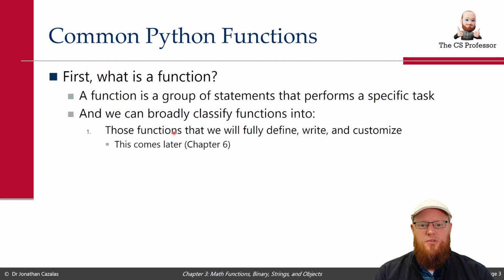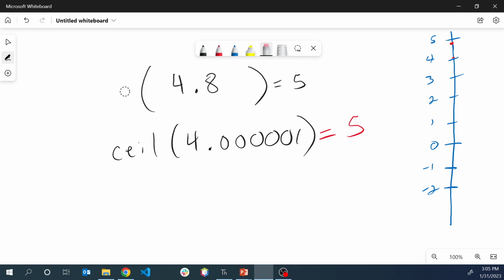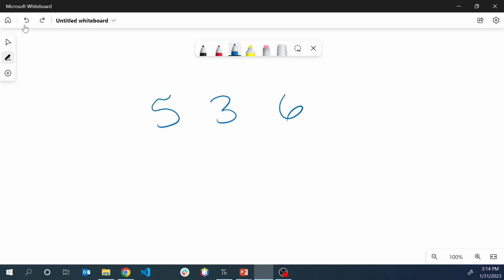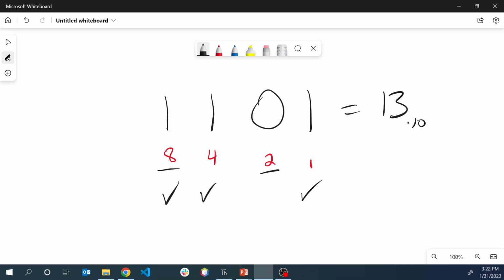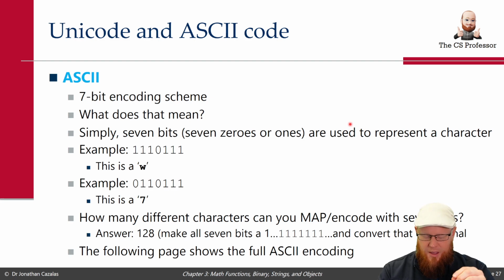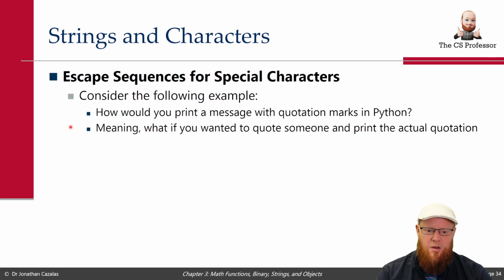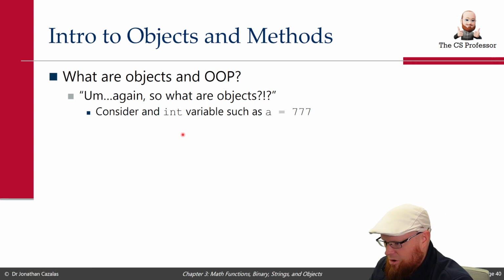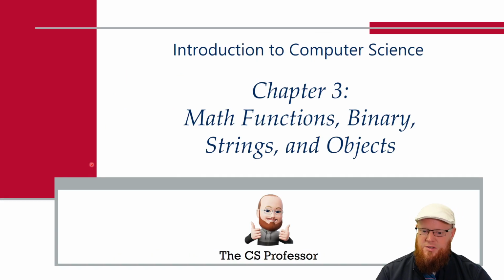Chapter 3: Math Functions, Binary, Encodings, & More